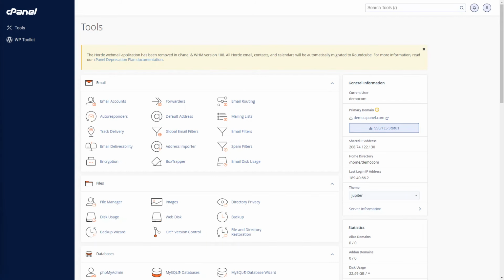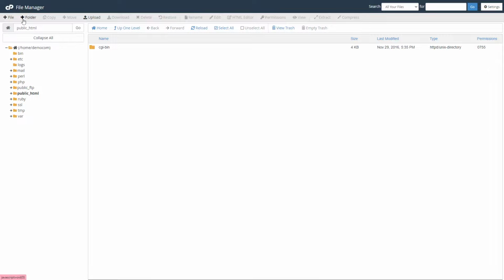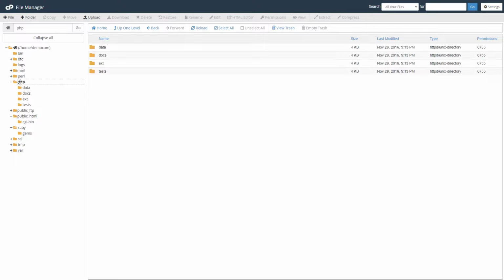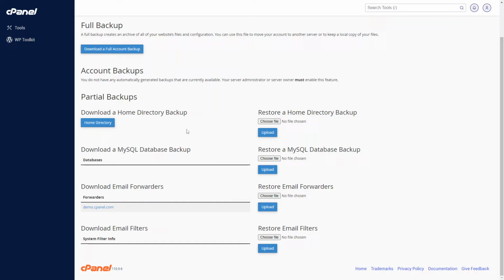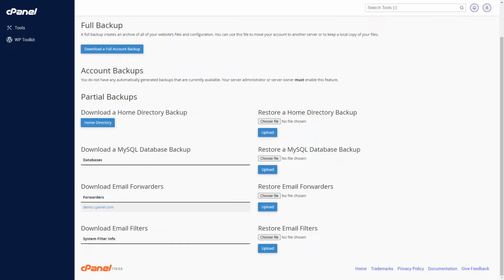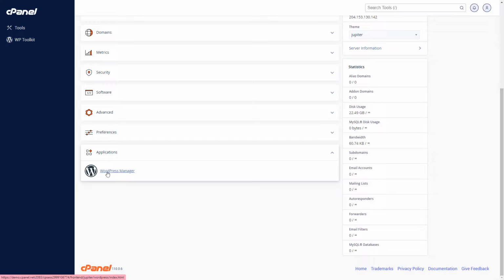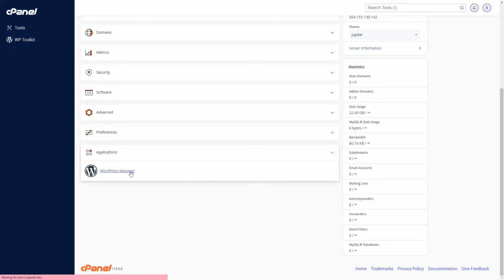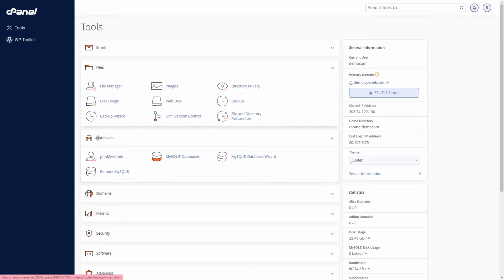cPanel | What is cPanel? | cPanel Hosting | Website Hosting | Build a Website | cPanel Tutorial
In this video, we explain all you need to know about cPanel as a hosting option for your business website and how it can help simplify website hosting for your business.

cPanel is a popular web-based hosting control panel that provides a graphical interface and automation tools designed to simplify the process of hosting a website.

cPanel offers capabilities for administrators, resellers, and end-user website owners to control the various aspects of website and server administration through a standard web browser.

Domain Management: With cPanel, you can manage your domain and subdomains, making it easier to run multiple websites from a single hosting account.

Email Management: cPanel provides an interface to create and manage email accounts associated with your domain. It also includes features like email forwarding, filters, auto-responders, and spam protection.

File Management: You can upload, download, and manage your website files with the built-in file manager. It supports all the basic file operations, which makes it easy to handle files without the need for FTP access.

Database Management: cPanel often comes with phpMyAdmin, which is a web interface for managing MySQL databases. This is useful for installing and managing systems like WordPress, which require a database to function.

Security Features: cPanel has features that let you install SSL certificates, manage SSH access, block IP addresses, and protect your directories with a password. These features help keep your website secure.

Software Installation: cPanel usually comes with a software auto-installer like Softaculous, which allows you to automatically install web applications like WordPress, Joomla, Drupal, Magento and many more.

Backup and Restoration: cPanel has tools for backing up and restoring your website data. Regular backups are crucial for minimizing damage in case of a website failure or hack.

Performance Monitoring: You can monitor your resource usage, which can be useful if your website starts to slow down or if you're expecting a spike in traffic.

All in all, cPanel helps users manage their web hosting environment efficiently, without needing extensive technical knowledge. It's especially popular with shared hosting providers and smaller sites because of its user-friendly interface and wide range of features.